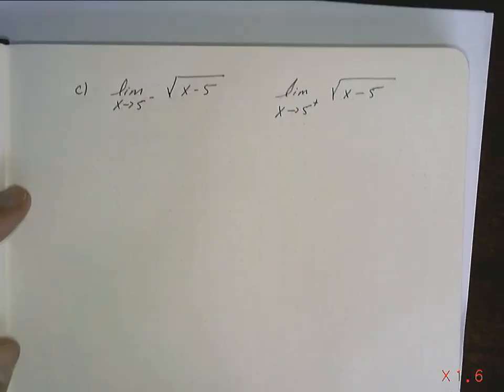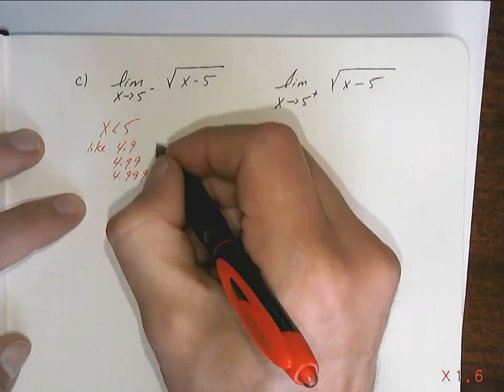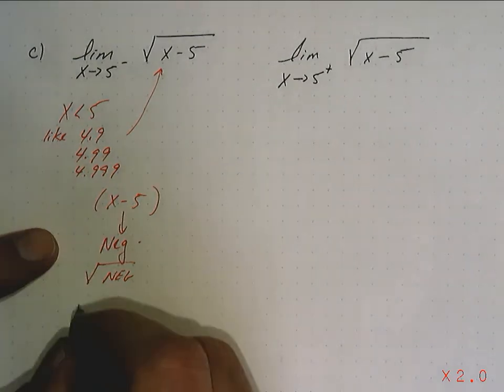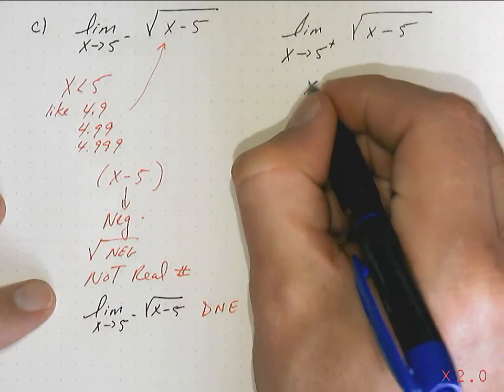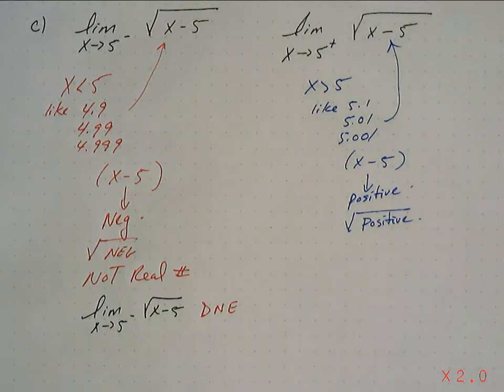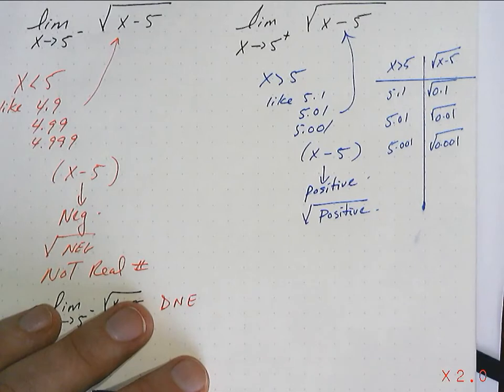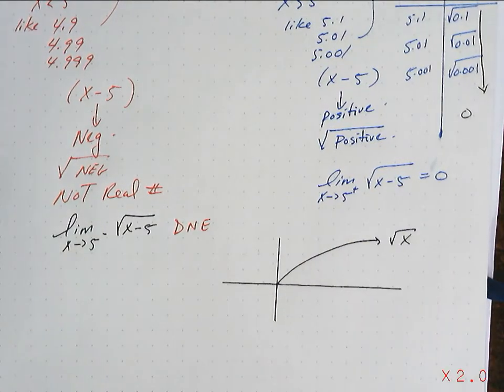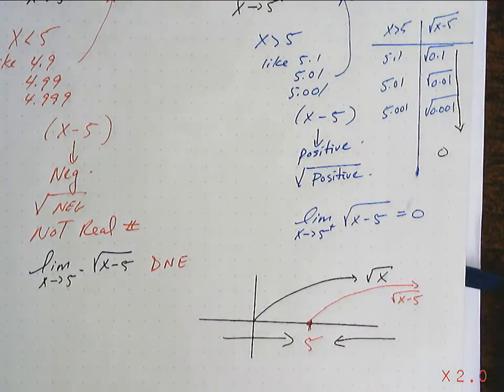Examples of one and two sided limits ALGEBRAICALLY video 2.mp4